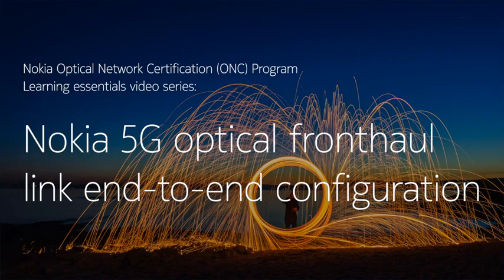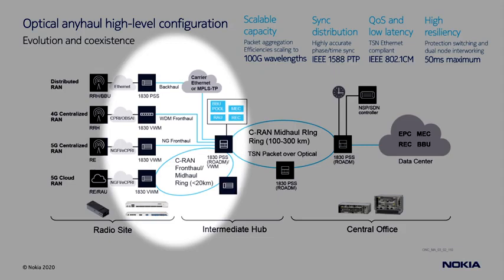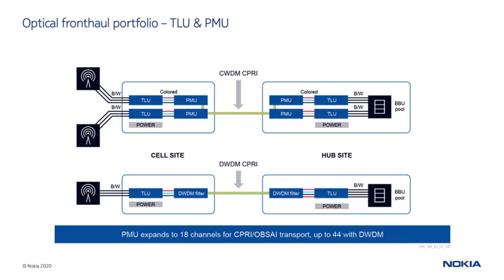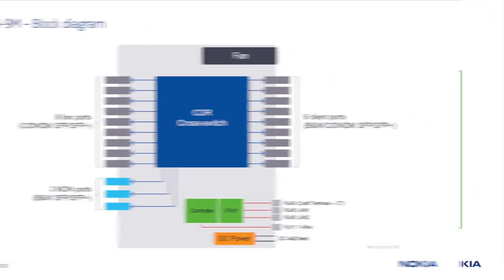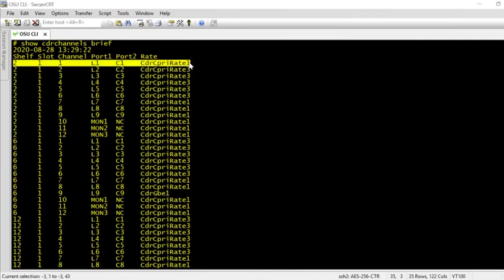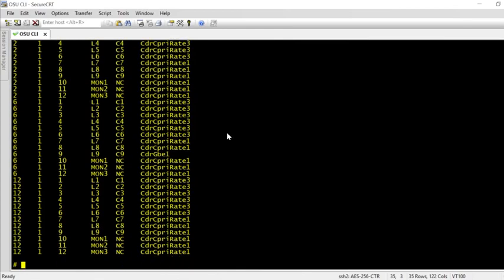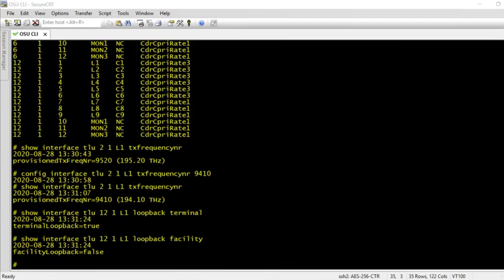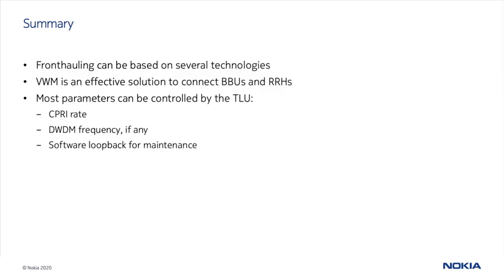Nokia 5G Optical Fronthaul link end to end configuration